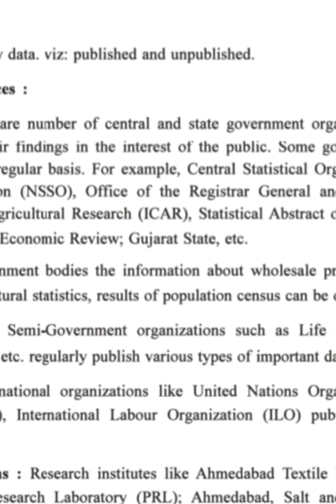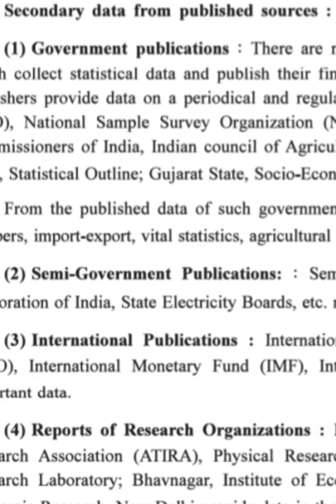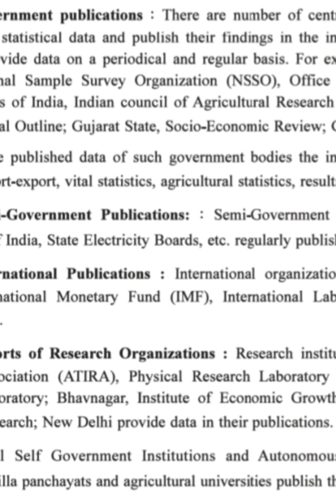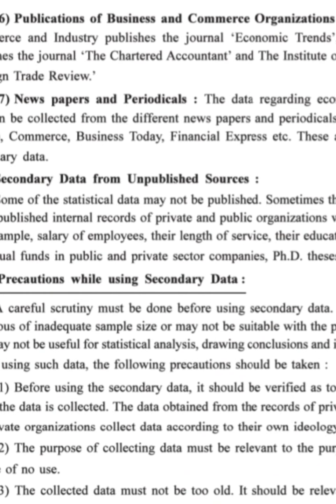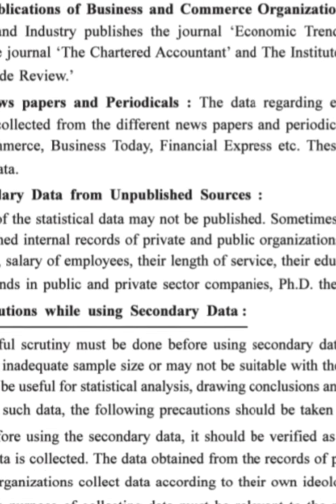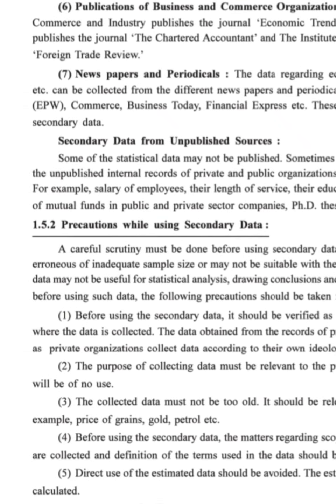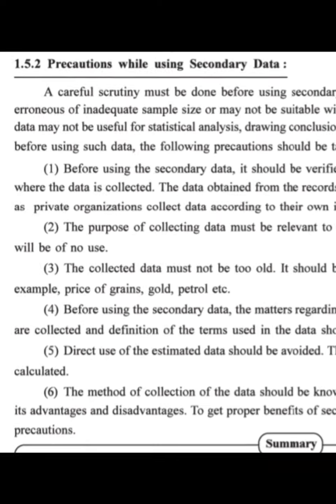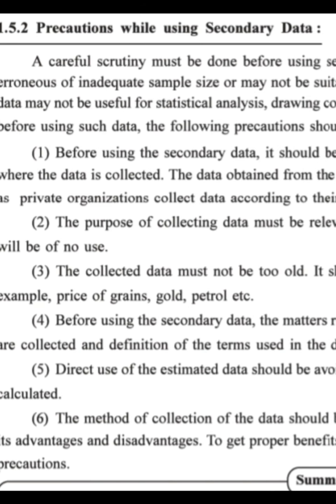Std. 11th Com.(GSEB)||Statistics ||Ch.1||Sources & Precautions- Secondary Data|| 5-05-2020